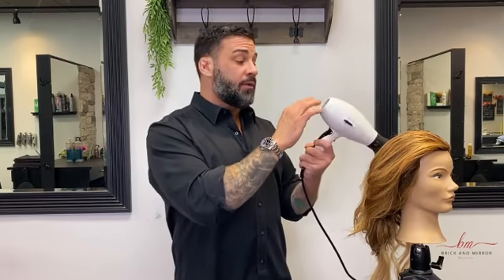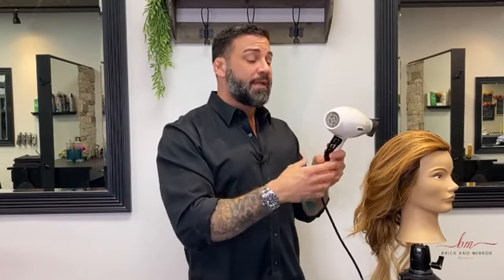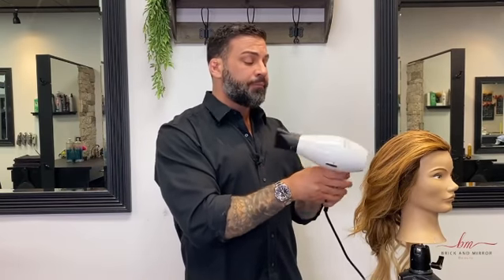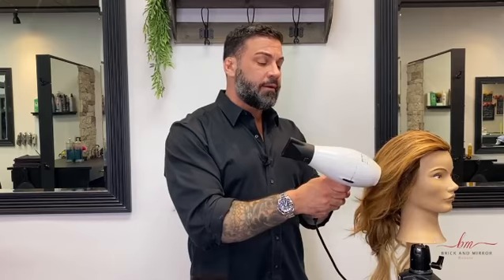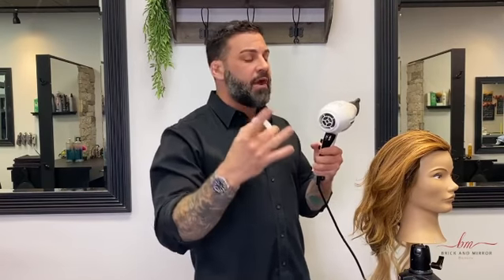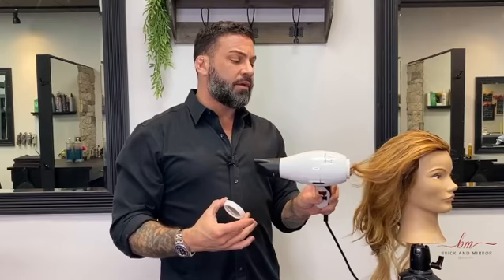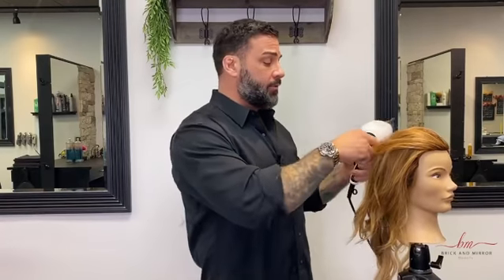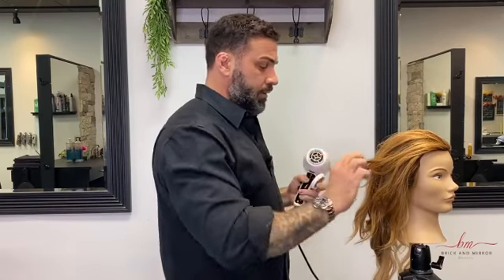What’s the screen for on the back of your blowdryer?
In today’s Tip I break show you girls and guys why you need that screen on the back of the hair dryer.